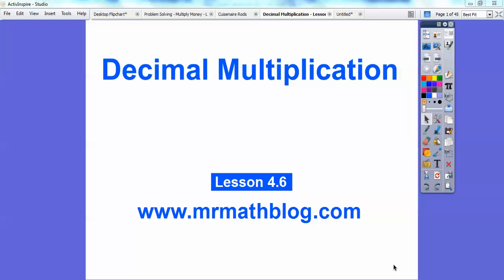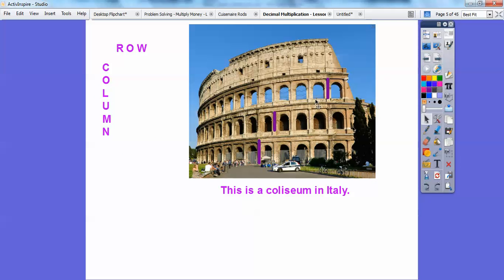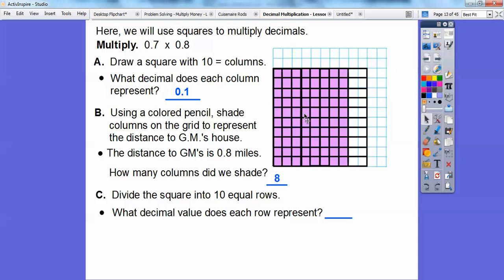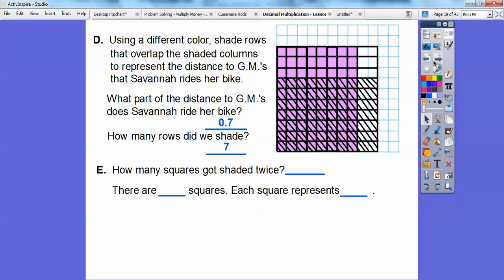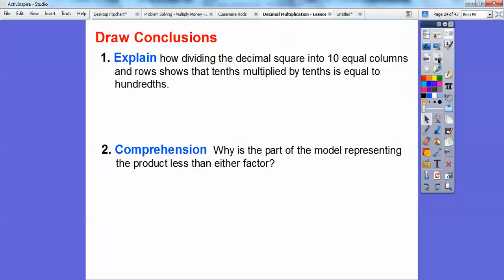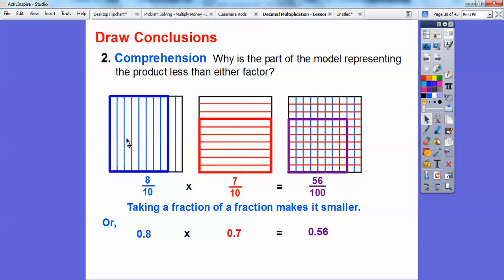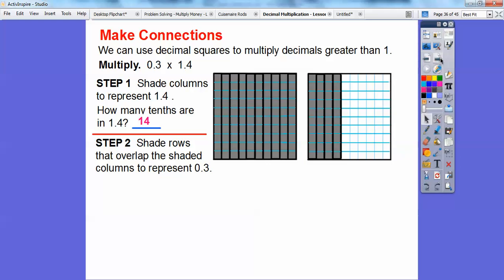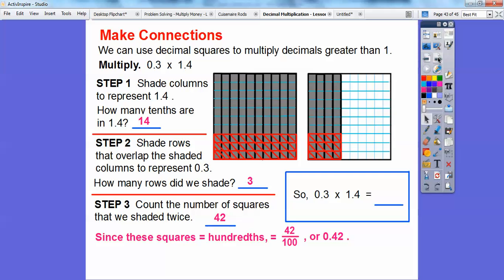Decimal Multiplication - Lesson 4.6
Here we use a 10 by 10 grid to show how to multiply decimals.